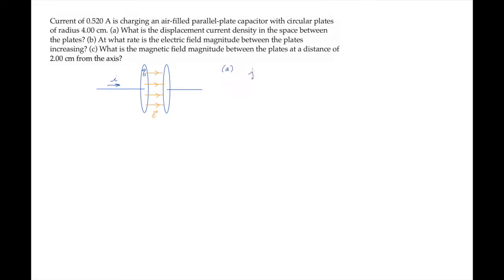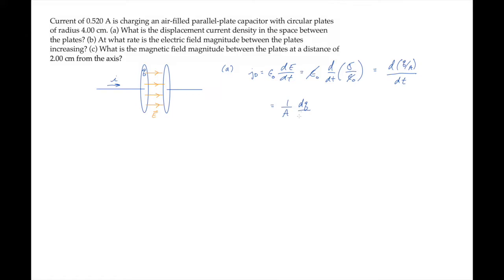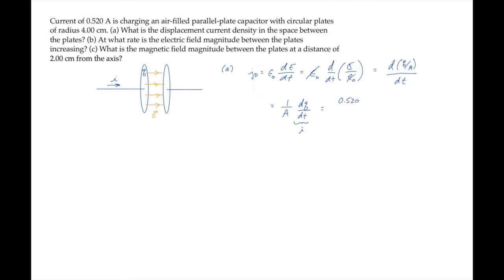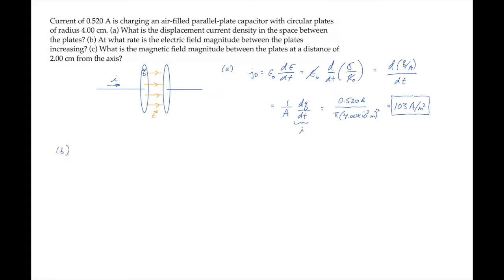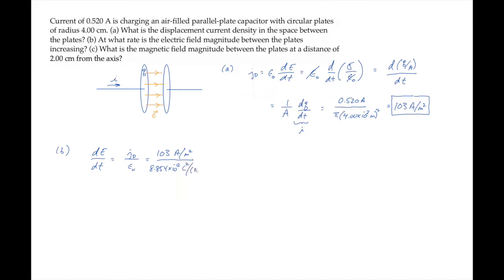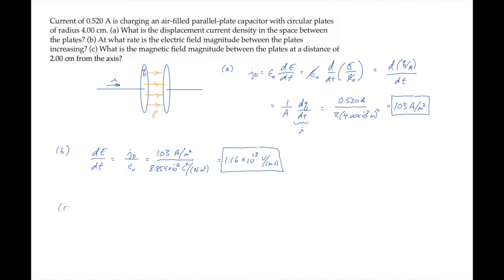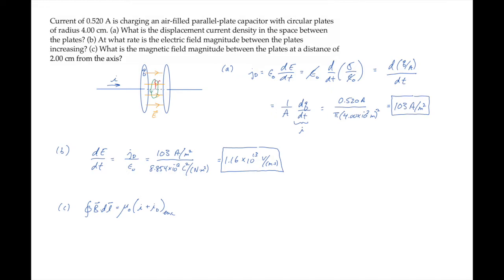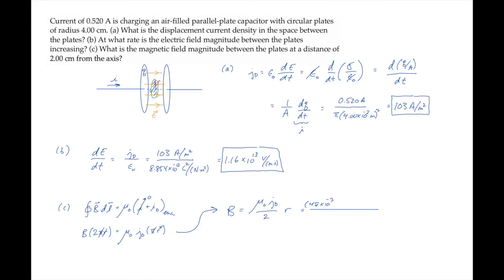E&M: Displacement Current. Level 2, Example 1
Current of 0.520 A is charging an air-filled parallel-plate capacitor with circular plates of radius 4.00 cm. (a) What is the displacement current density in the space between the plates? (b) At what rate is the electric field magnitude between the plates increasing? (c) What is the magnetic field magnitude between the plates at a distance of 2.00 cm from the axis?